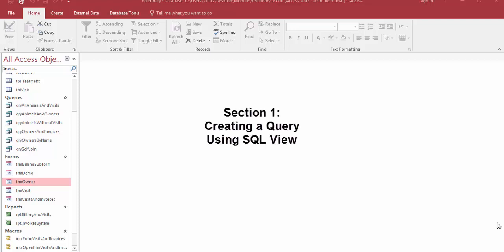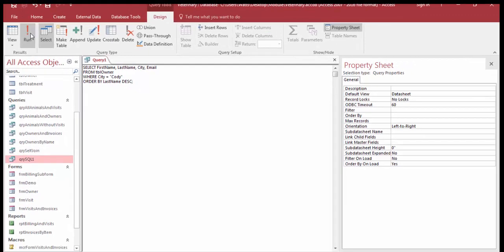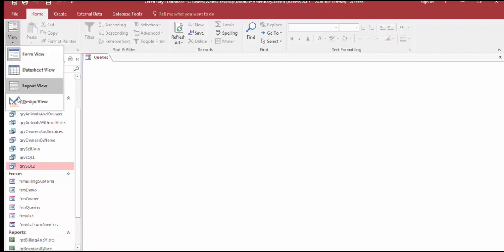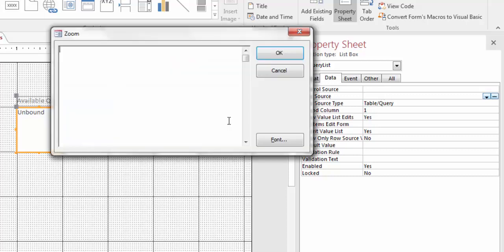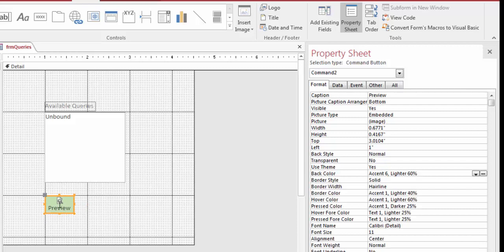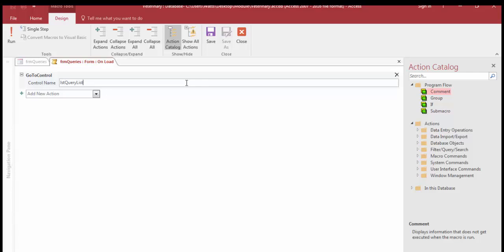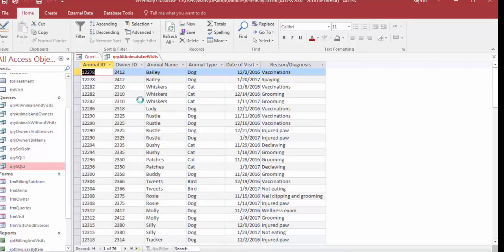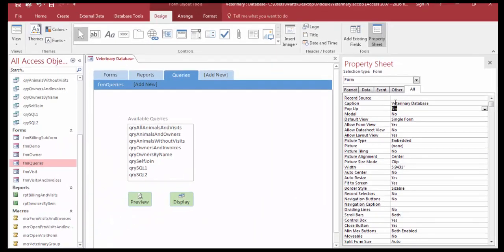Module 10 Skills Part 2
Access Macros - Part 2